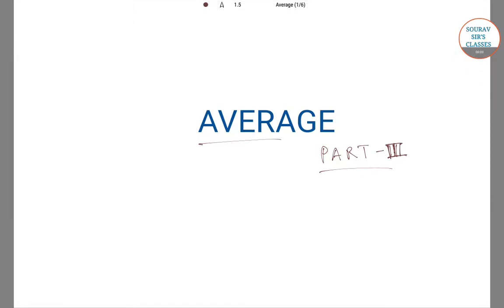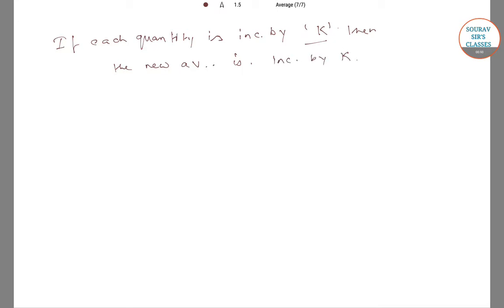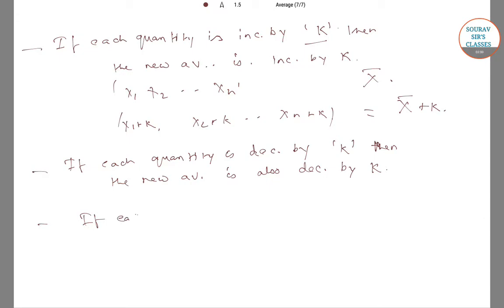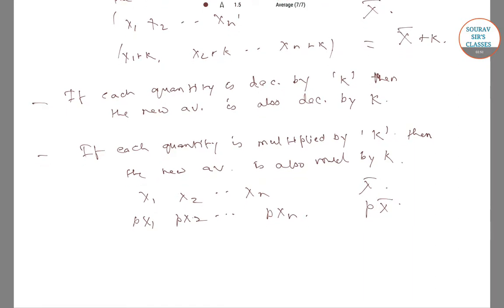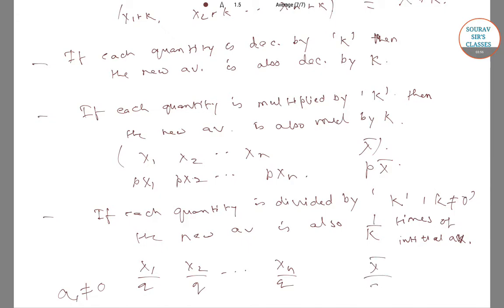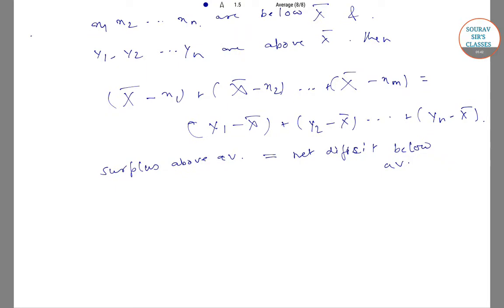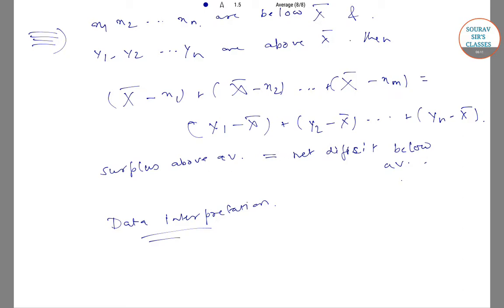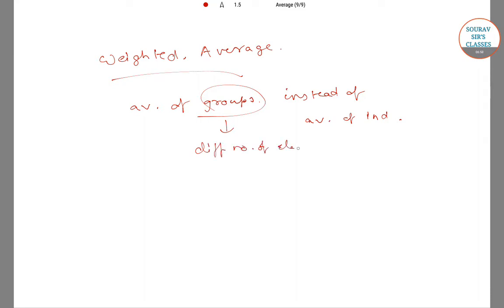QUANTITATIVE APTITUDE AVERAGE 3 IBPS,TISSNET,BANK ,SSC ,UPSC ,NDA ,MBA ,CPT ,GRE ,GMAT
Union Public Service Commission (UPSC) is India’s central agency, which conducts various  exams such as, Civil Services Exam, IFS, NDA, CDS, SCRA etc. Civil services examination is popularly known as IAS exam and includes almost 24 services like IFS, IPS, IRS, IRPS and so on. Civil Services exam is one the most reputed and tough to crack exams in India. This year around 5 lakhs aspirants took the exam. According to the latest UPSC Notification 2018-19, there are around 980 vacancies for UPSC Civil Services. It clearly shows that only few hard working students can get success in this UPSC examination and this all can be done not only by hard work but by a planned hard work.
Generally the number of vacancies varies every year. In this article we’re giving all important information regarding UPSC exam, like the required Qualification, number of attempts, age limit, number of vacancies and UPSC exam pattern, Since, this is the first step to clear your exam, ensure that you take note of every important information from this article below. Many Aspirants who are willing to crack UPSC exams, don’t know what is UPSC Exam. So, we have here provided the details of What is UPSC Exam, like the UPSC age limit, UPSC eligibility, number of attempts in UPSC Prelims and Mains, and all the stages of the UPSC exam.

As mentioned in the exam pattern, TISSNET 2018 syllabus will consist of questions related to General Awareness, Logical Reasoning, Maths and English Proficiency. Here are some topics covered in the syllabus:

General Awareness: Geography, History, Personalities, Current Affairs, etc.

English Language Ability: Vocabulary, Analogy, Reading Comprehension, etc.

Maths & Logical Reasoning: Basic Geometry, Percentage, Time & Distance, BODMAS, Ratio,